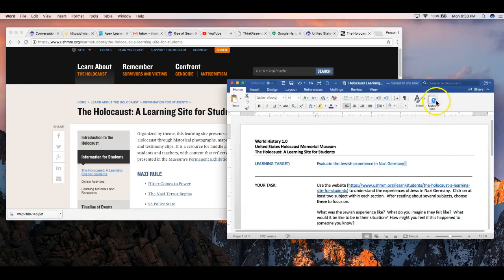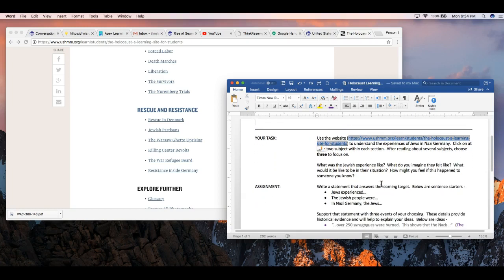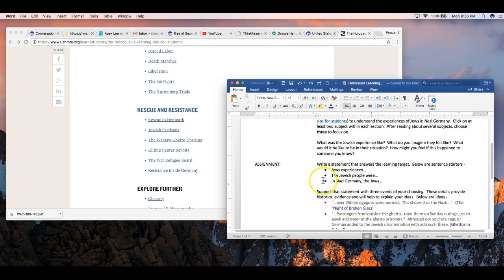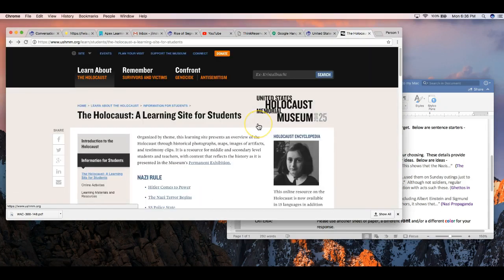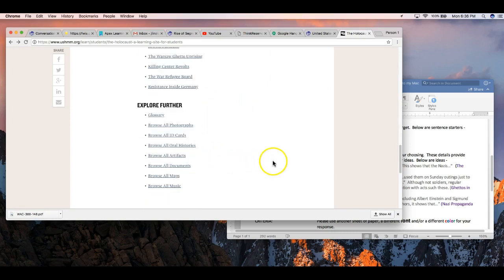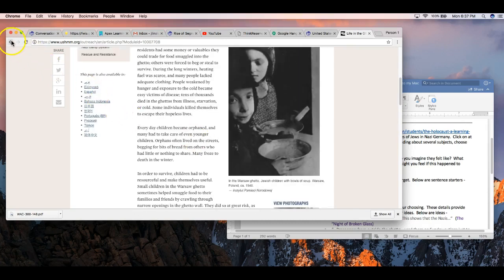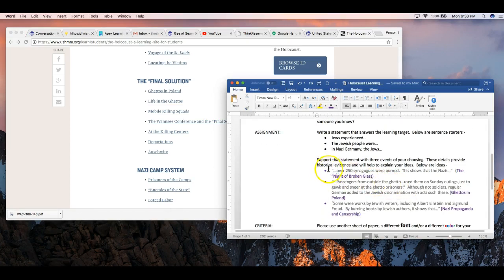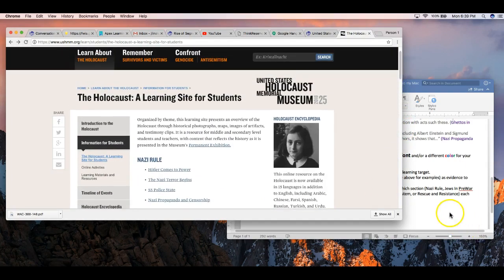Video Directions for Holocaust Memorial Museum Assignment